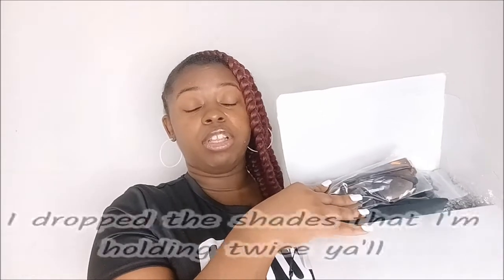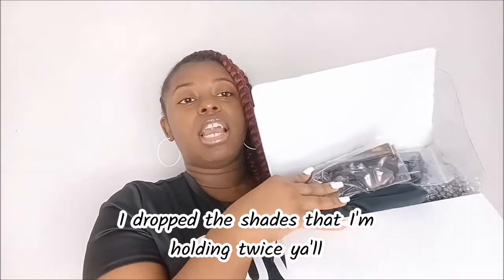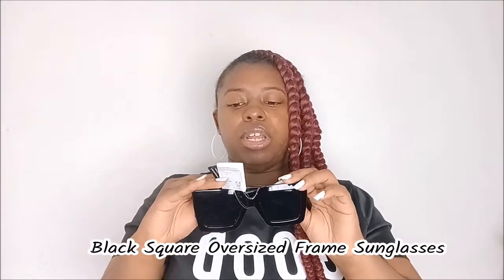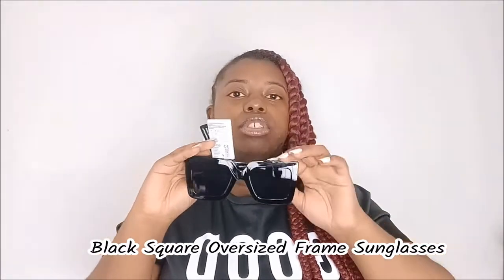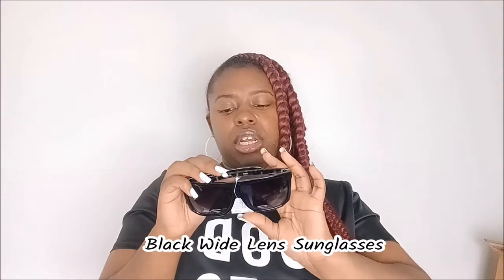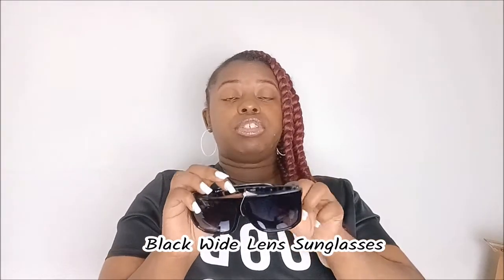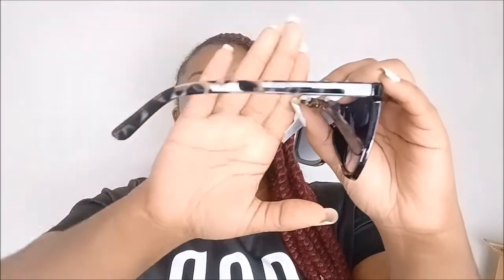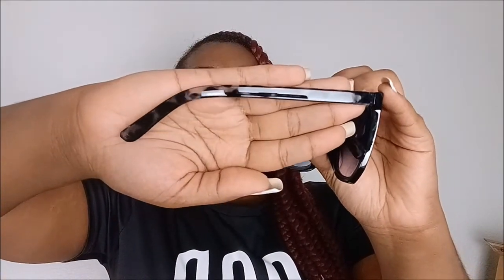PLT Shades Try On Haul 😎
Back w/ another one ya'll. I'm showing off some shades that I got from Pretty Little Thing, so please enjoy watching!

✨Code: Kiya Felder

NO COPYRIGHT